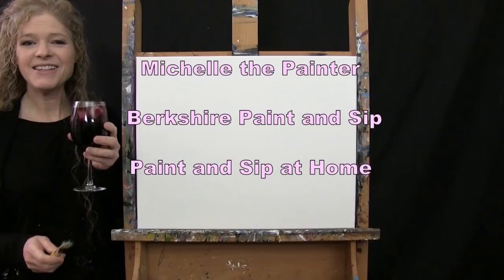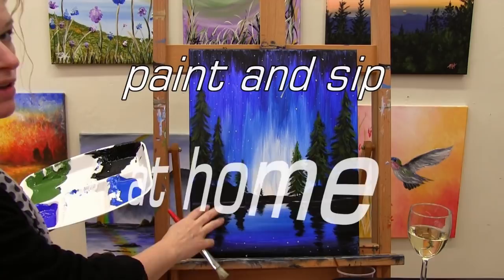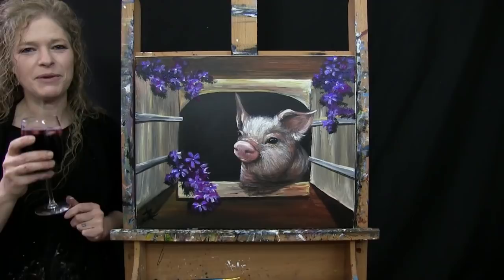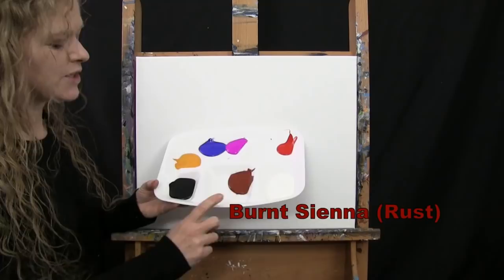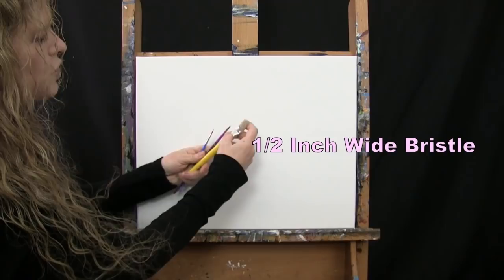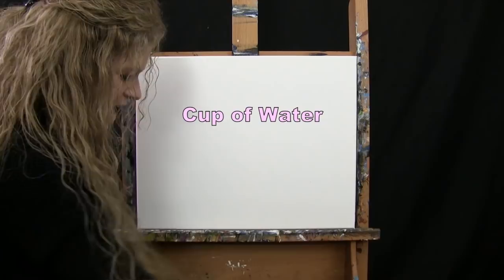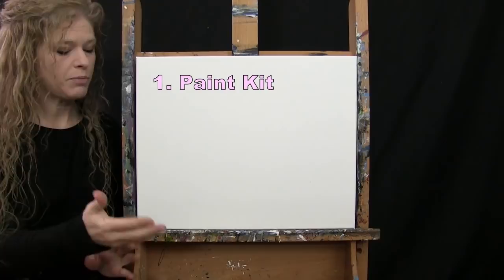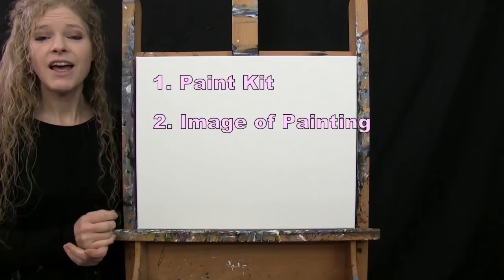Learn How to Paint the PERIWINKLE PIG with Acrylic - Paint and Sip at Home Fun Step by Step Tutorial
VIDEO DESCRIPTION
This painting tutorial will take you through easy to follow, step-by-step instructions on how to paint this colorful barnyard portrait of the "PERIWINKLE PIG" who's peeking out the barn window with acrylic paint.  You'll learn simple painting techniques that will help you to create this adorable pet sticking his head out to get a breath of fresh air and feel the warmth of the sunshine on his face, and to smell the beautiful periwinkle flowers that surround the doors and molding of the barn siding.  With his sweet big eyes, fluffy hair, chubby cheeks and a glistening snout, there's no denying that he's the cutest little piglet in the town!  You'll learn how to create dimension in the barn wood, big body and flower clusters with perfectly placed highlights and shadows.  This curiously cute domestic animal looks like he's ready to invite some of his friends into his private stall for some afternoon gossip!  You'll learn to paint realistic fur with depth and texture, as well as facial features that are in correct proportions.  Using only 3 brushes and 7 colors we'll create this conversational masterpiece with the most charming and loveable little pink pig that's sure to impress the viewer.  So let's get painting and let's get sipping!

MATERIALS:
     Acrylic Paint: titanium white, mars black, burnt sienna (rust), deep yellow, ultramarine blue, fluorescent purple, fire red

STEPS:
     1. pencil - Draw outline of barn window
     2. 1/2 inch bristle brush - Paint inside of barn with black
     3. 1/2 inch bristle brush - Paint barn siding with black, rust and yellow
     4. 1/2 inch bristle brush - Paint window doors with black, rust, yellow and white
     5. #7 round brush - Paint moldings with white, black, rust and yellow
     6. #7 round brush - Paint wood pieces on window doors with black and white
     7. #7 round brush - Paint base coat for pig with rust, black and white
     8. #7 round brush - Paint wood shadows with black and rust
     9. #7 round brush - Paint pig skin with red, yellow, rust and white
     10. #1 round brush - Paint eyes, nostrils and mouth with black, rust and white
     11. 1/2 inch bristle brush - Paint shadows on pig with black and rust
     12. #7 round brush - Paint highlights on wood pieces with white, yellow and rust
     13. 1/2 inch bristle brush - Paint 1st layer of flowers with blue, purple and black
     14. 1/2 inch bristle brush - Paint pig fur with white and pig skin color (made in previous step)
     15. #1 round brush - Finish pig details with white, pig skin color and red
     16. #7 round brush - Paint Periwinkle flower details with purple, blue and white
     17. #1 round brush - Sign with black